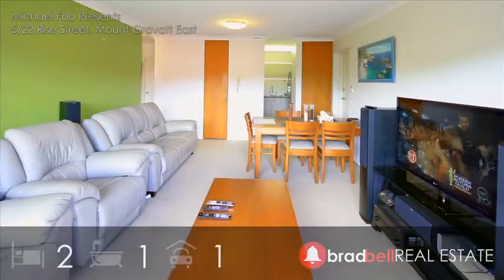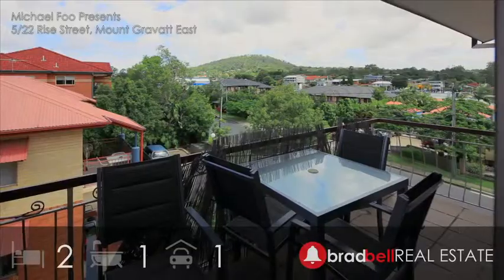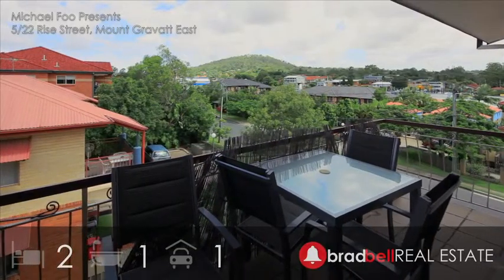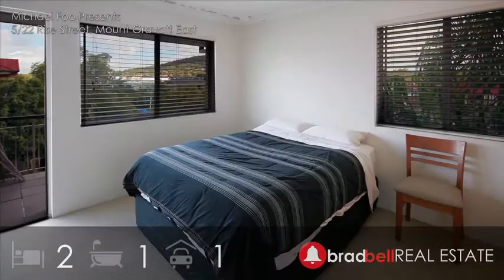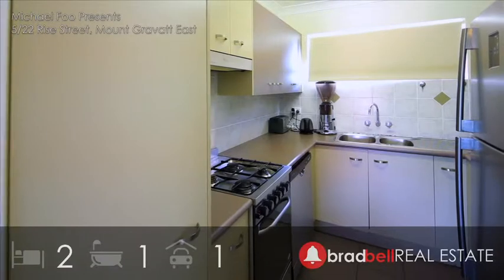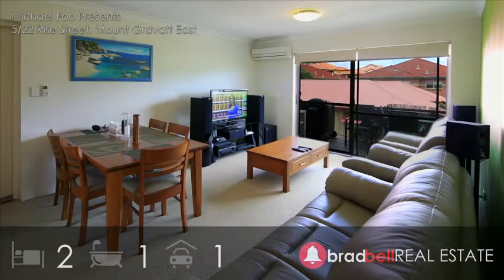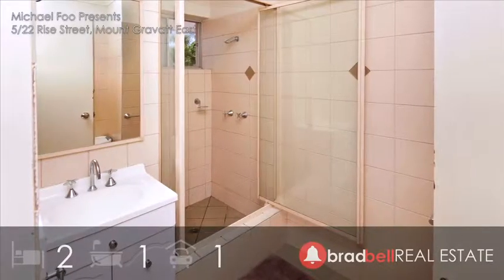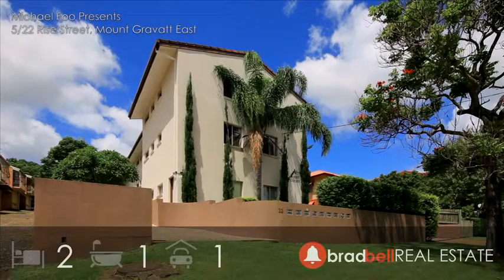5/22 Rise Street, Mount Gravatt East QLD By Michael Foo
Property Video shoot of 5/22 Rise Street, Mount Gravatt East QLD by PlatinumHD for Brad Bell Real Estate